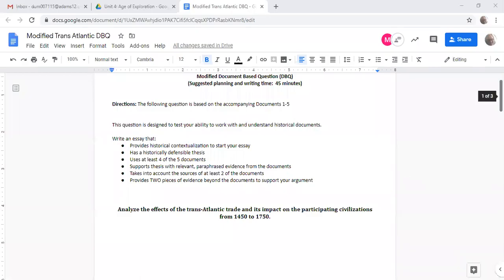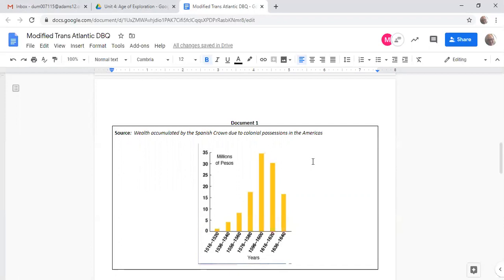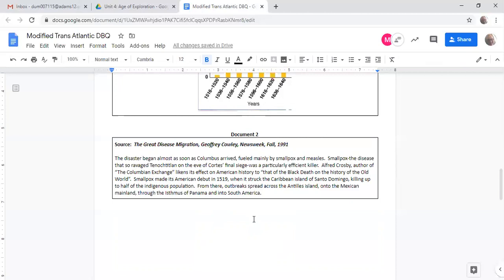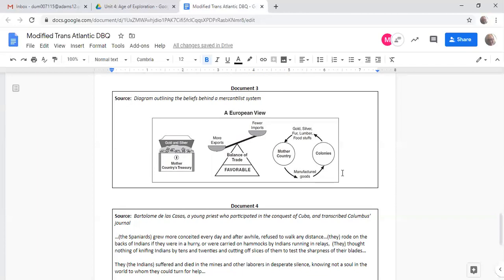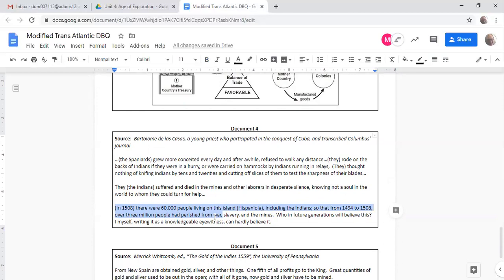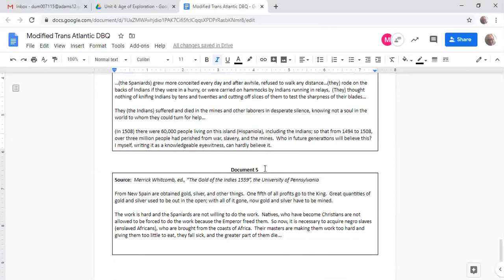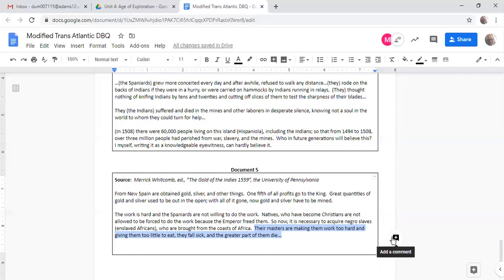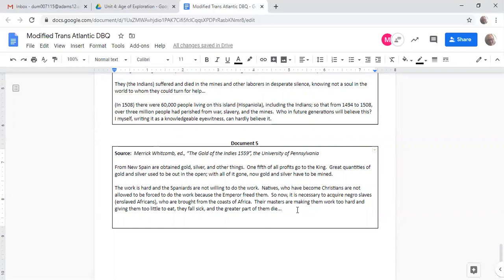Evidence and Sourcing Tutorial for DBQ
In this video, we discuss how to select the best evidence for your DBQ and how to source a document within the DBQ